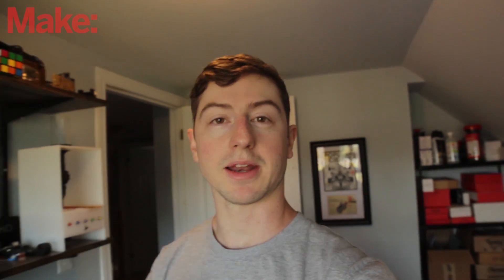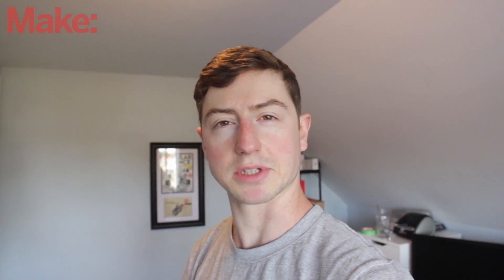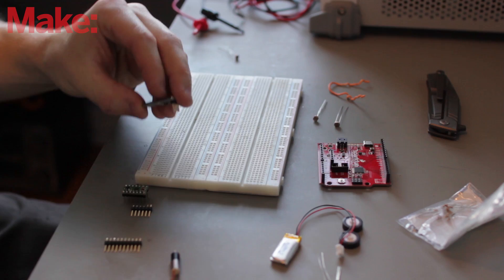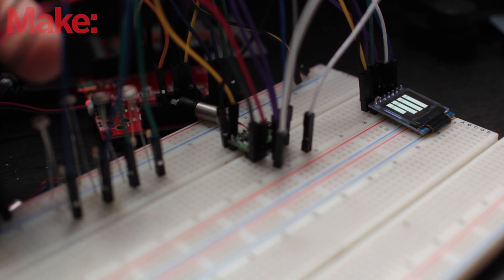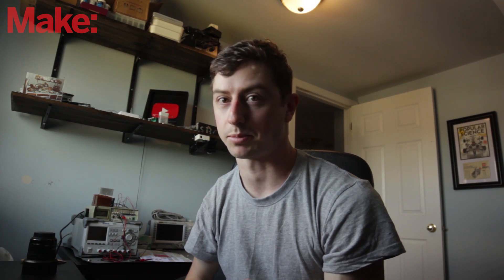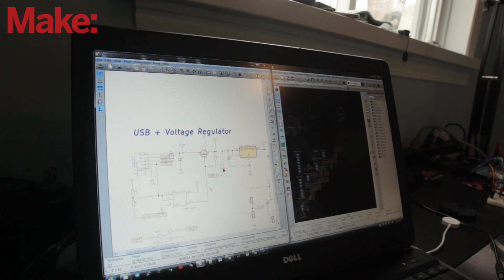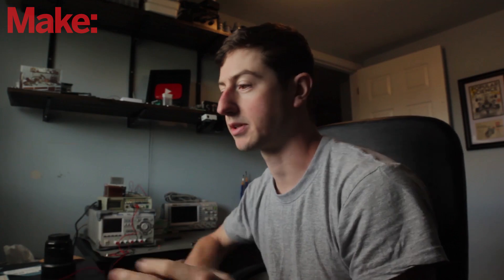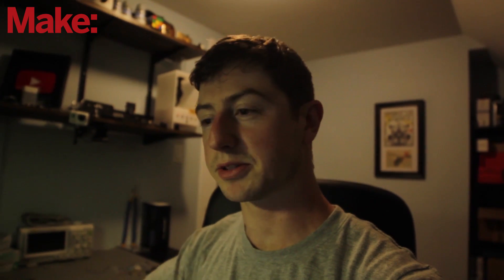Arduino Neural Network Robot Part 1: Prototype and Design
In this video series, Sean Hodgins will be creating an open source Arduino based robot from scratch that will navigate using some photoresistors and a neural network. In this video Sean will look at testing some off the shelf components, use those components to create a schematic, and finally use those schematics the create a custom circuit board. By the end of this series you will be able to create your own neural network robot using the resources provided below.